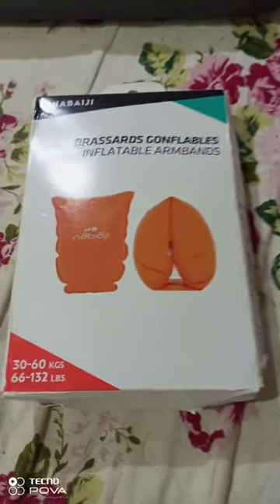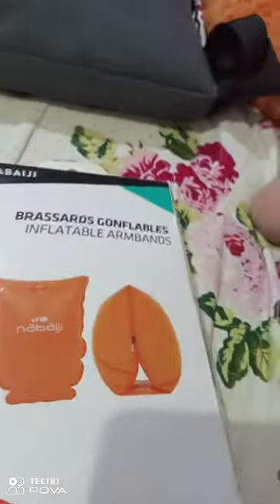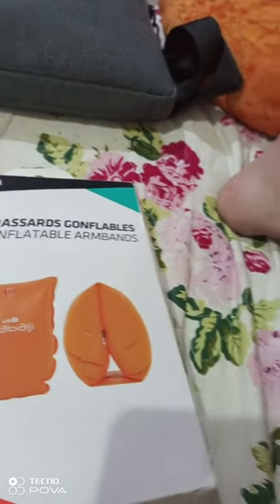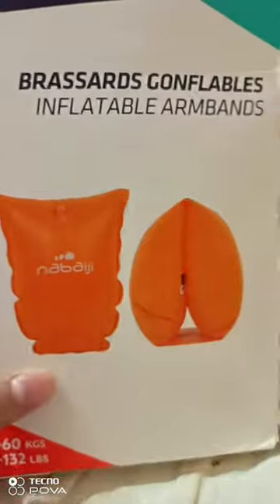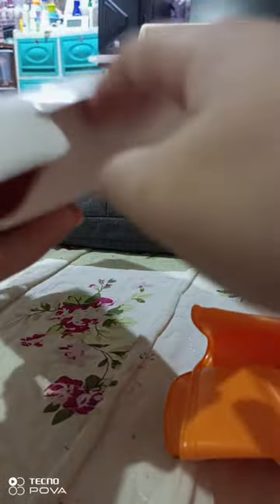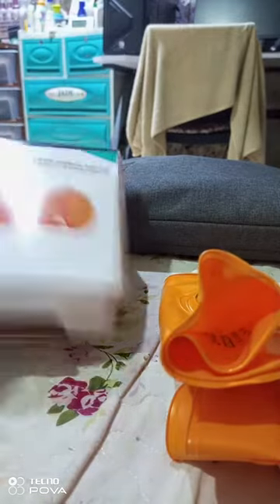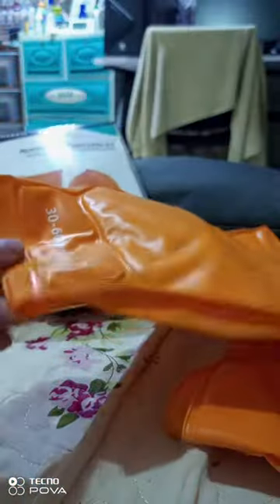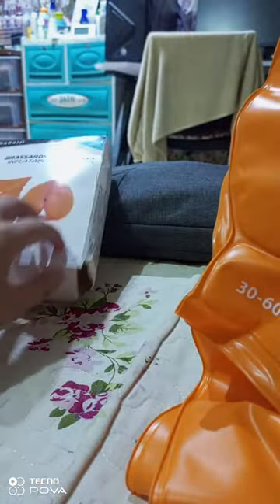Brassards conflables inflatable Armbands